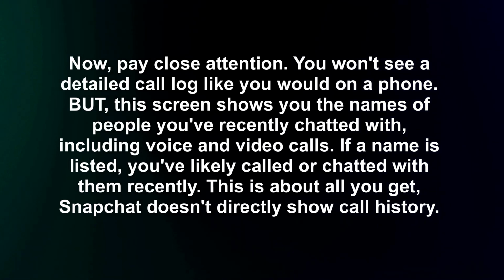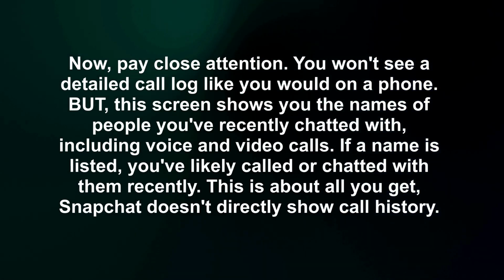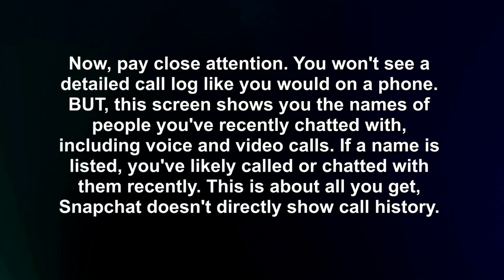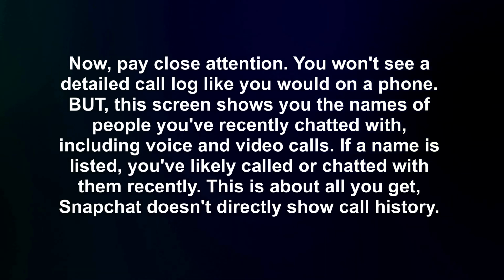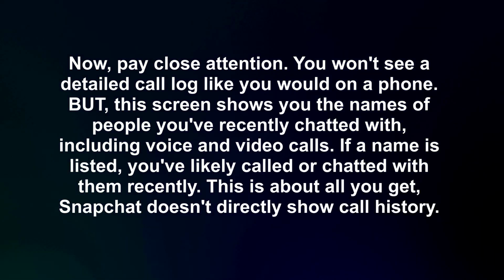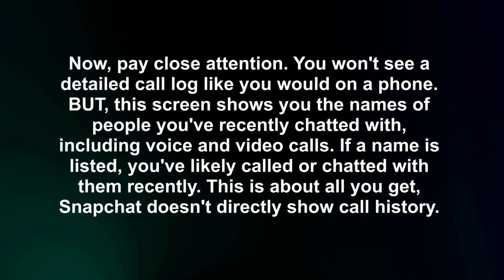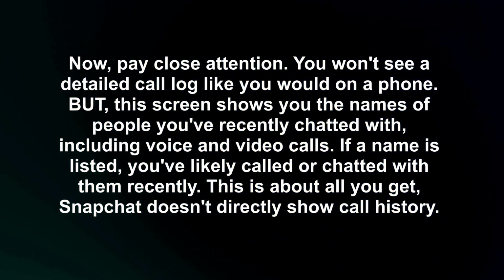How To Actually Find Snapchat Call History - UPDATED!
How To Actually Find Snapchat Call History reveals the methods, both direct and indirect, of uncovering your Snapchat call history, exploring limitations within the app and potential workarounds to piece together your communication logs.

00:00 Intro
00:06 Opening Snapchat
00:13 Accessing Profile
00:18 Opening Settings
00:23 Finding Account Actions
00:29 Clear Conversations
00:35 Snapchat Call History Location